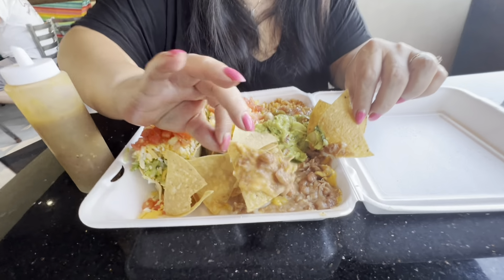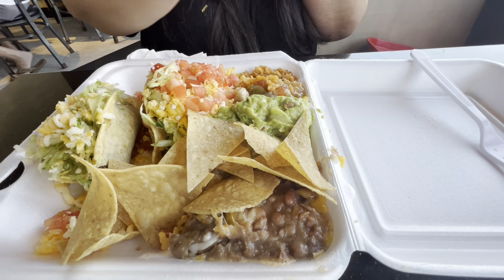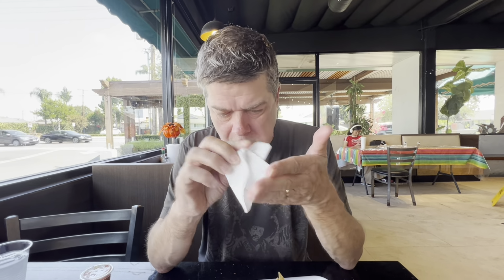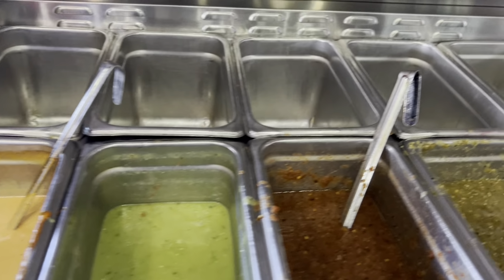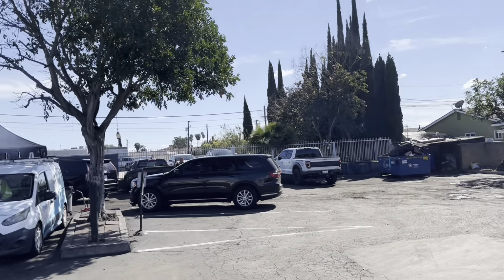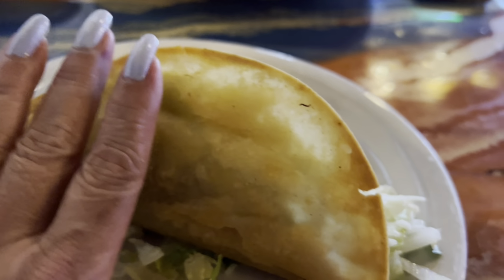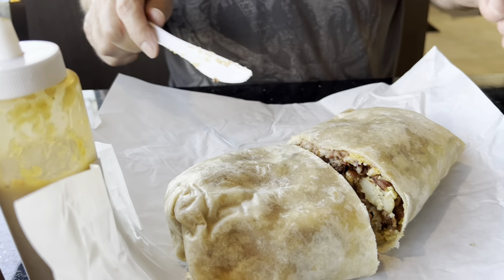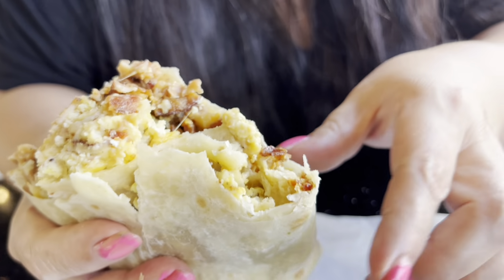7 TACO Spots in OC with a Bonus Video. Must Watch!!!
All taco spots are in Orange County  all amazing and worth trying